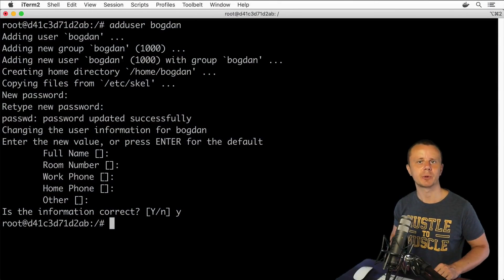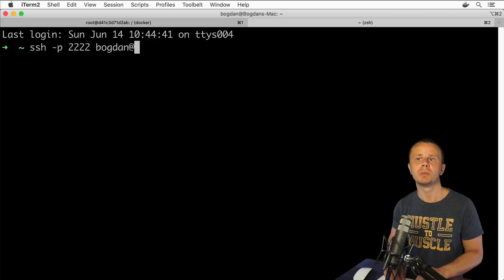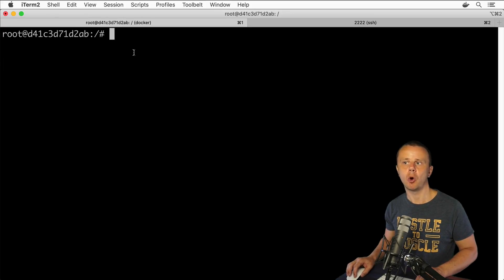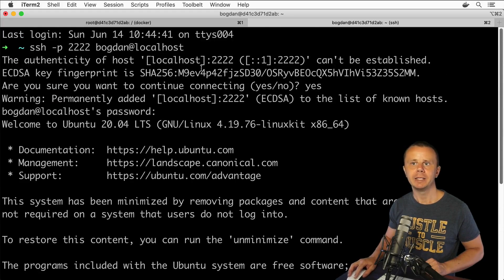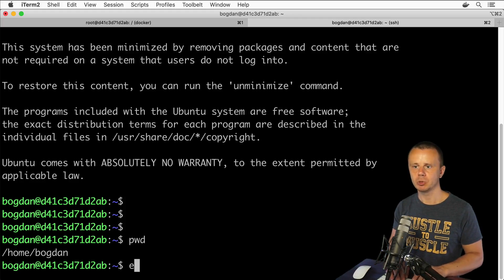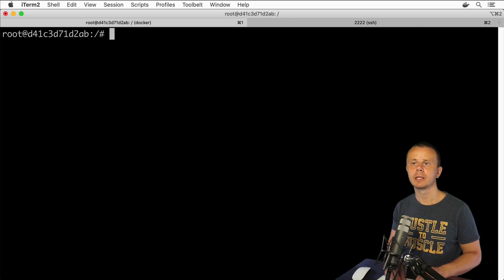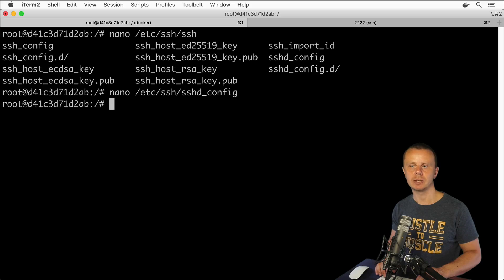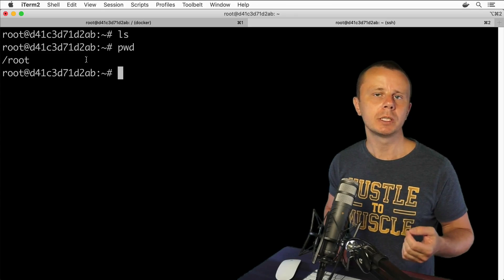Linux Tutorial: 56 Connecting to the Linux server remotely via SSH